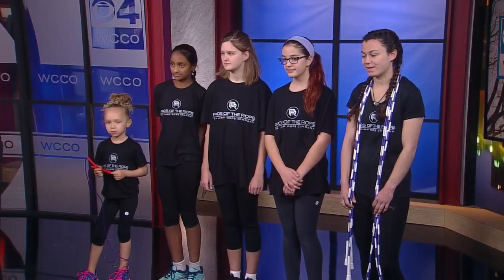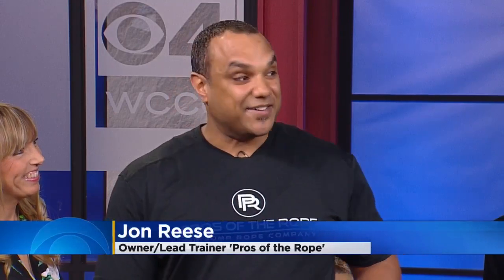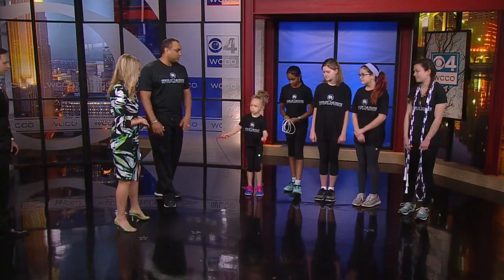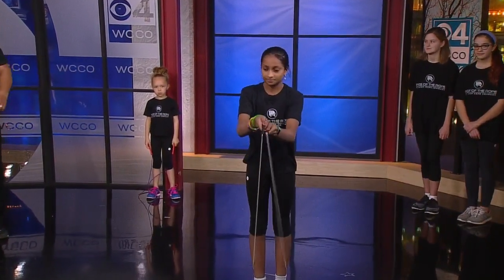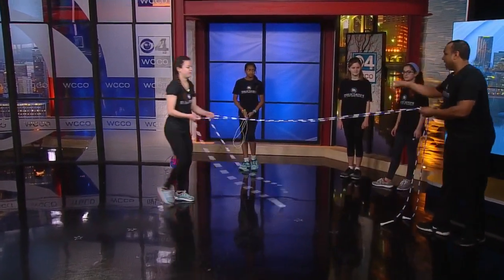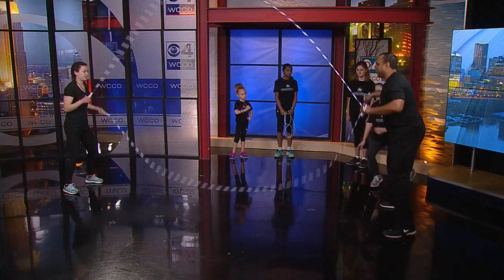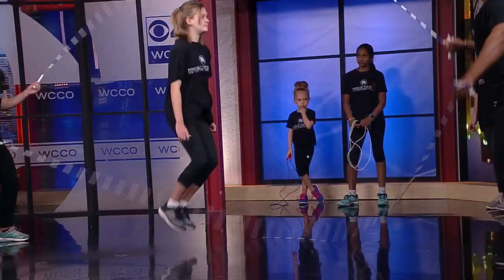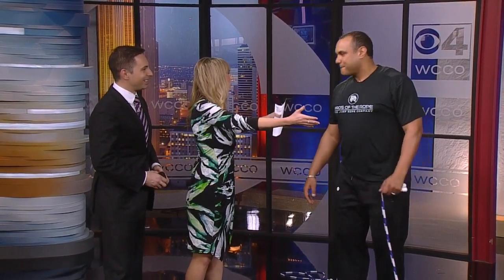Show Off Your Double Dutch Skills At MOA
Pros of the Rope stop in to WCCO to demonstrate their jump rope magic!
WCCO Saturday Morning – April 1, 2017